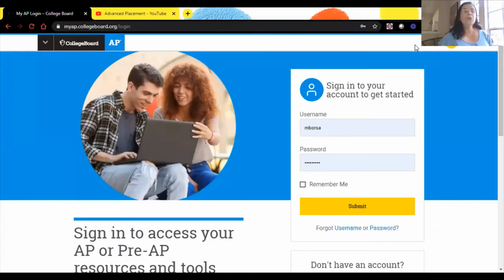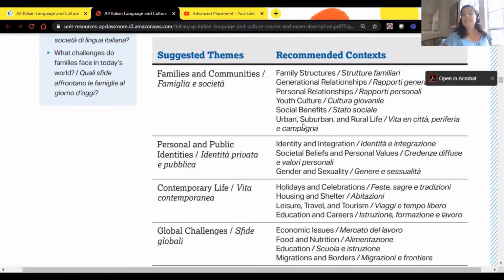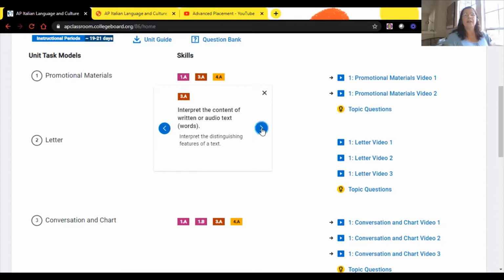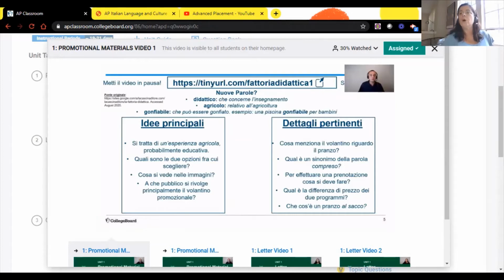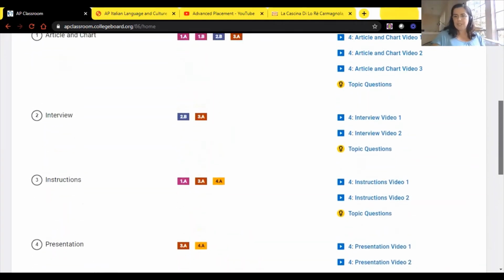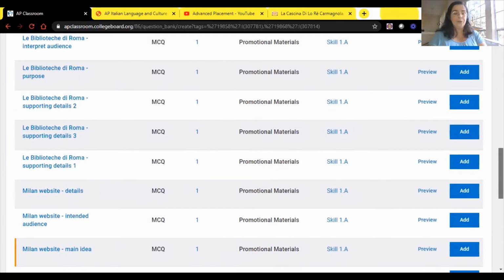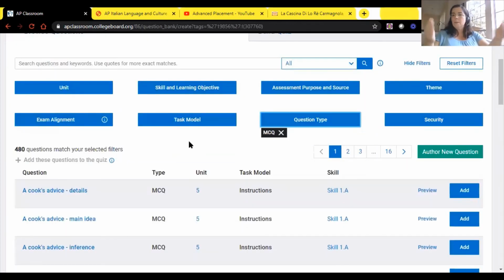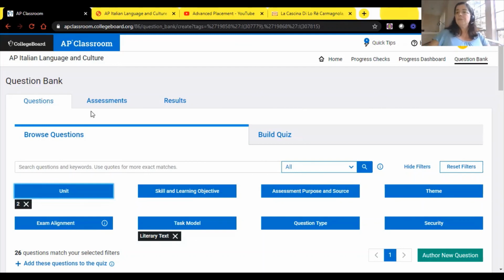AP Classroom HISD World Languages